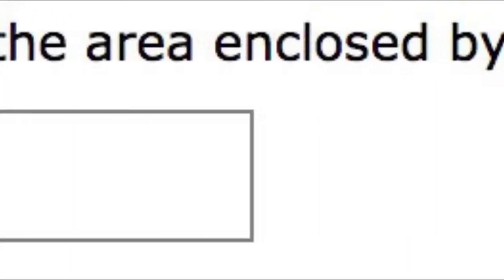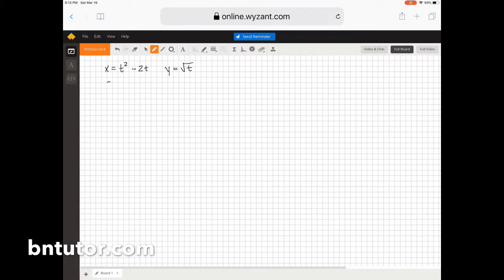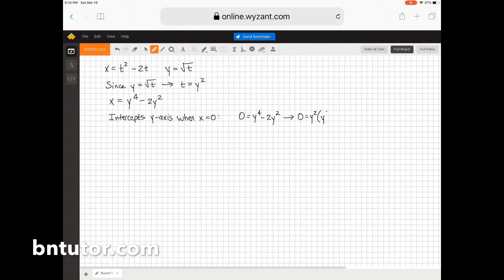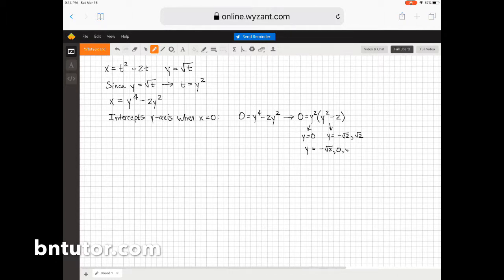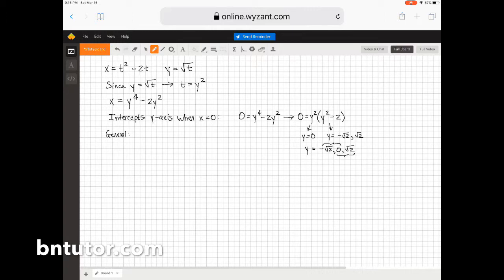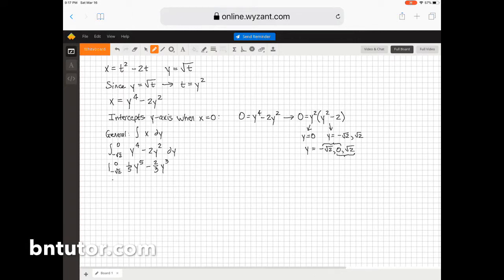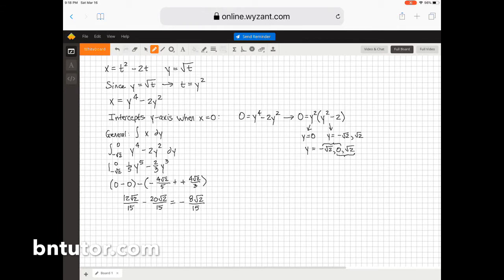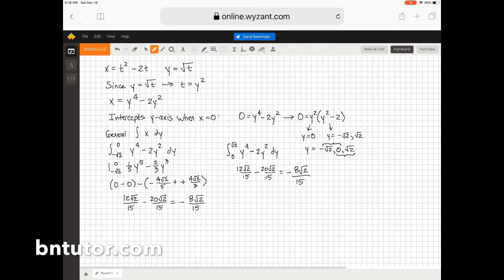Finding Area Between Parametric Curve and Y-Axis